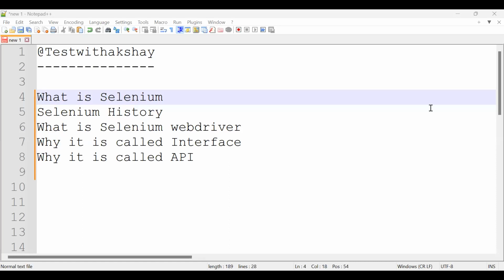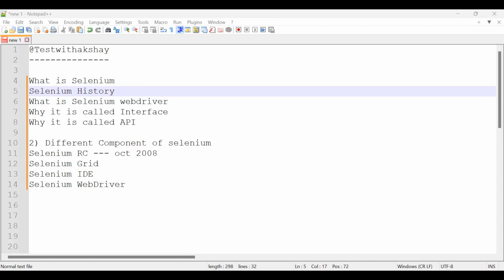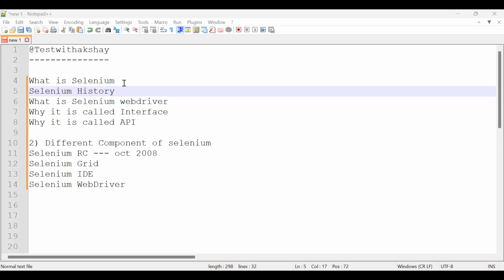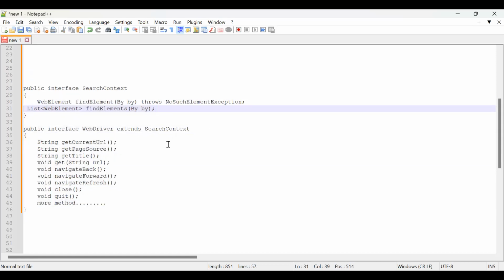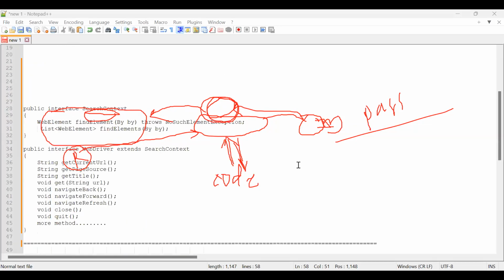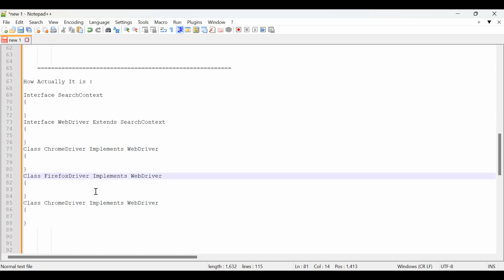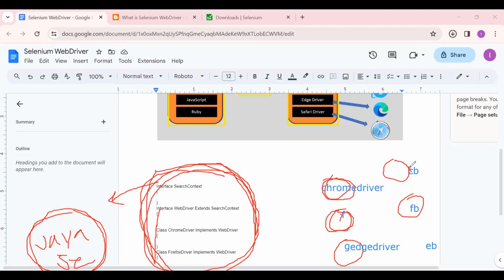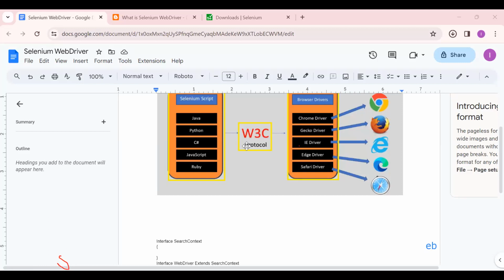What is selenium | Introduction to Selenium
In this video, I have explained about "Introduction to Selenium WebDriver"

Basics of Selenium WebDriver
1) What is selenium?
2) Different Component of selenium
3) what is the difference between selenium and selenium webdriver?
4) History of selenium
4) What is Selenium WebDriver
5) Internal Architecture and Working